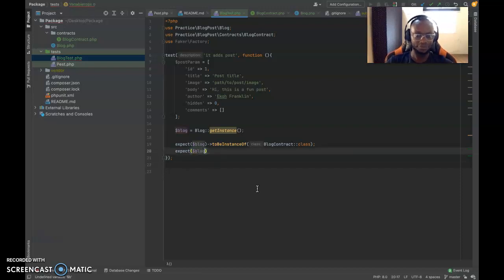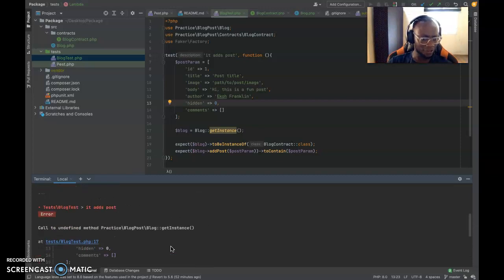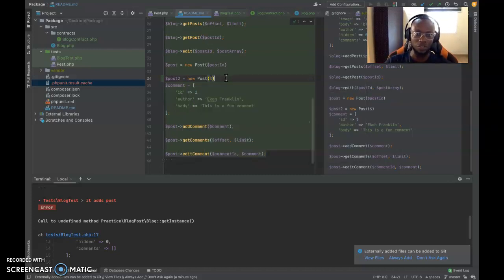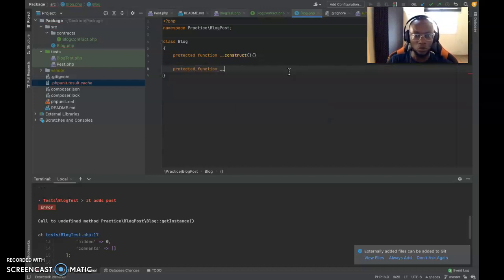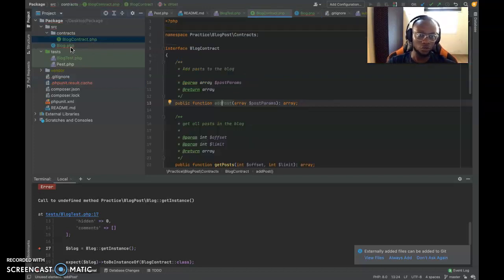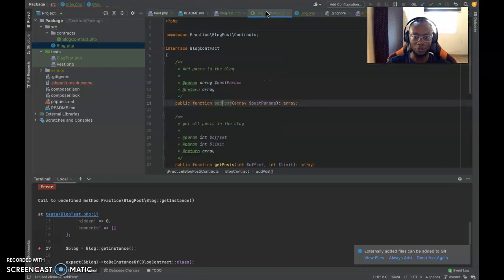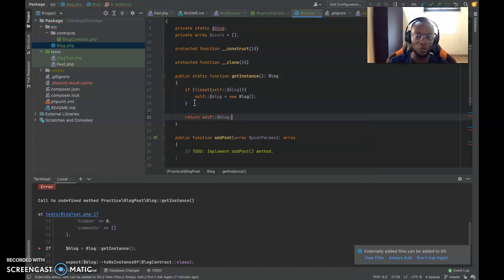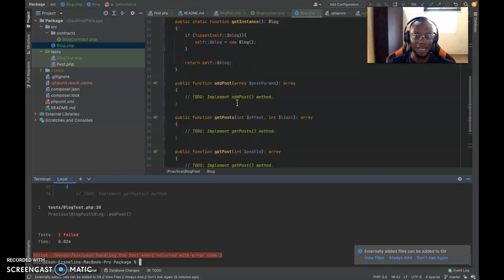Blog class; implementing the singleton class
In this episode, we wrote the addPost function test and started to implement the singleton class.